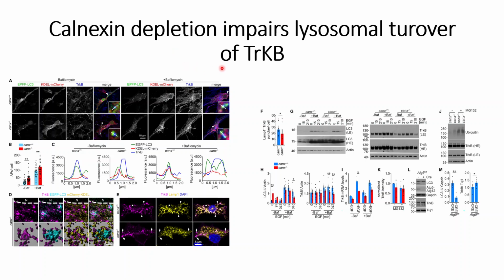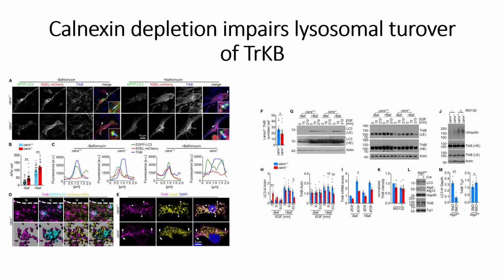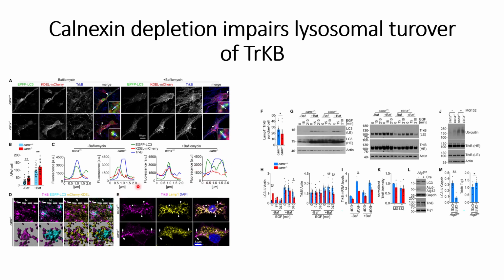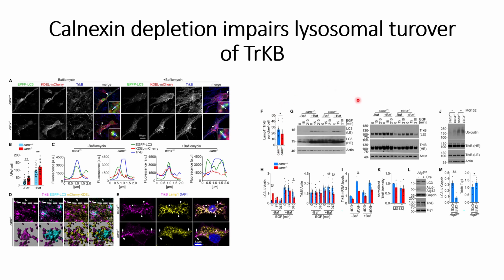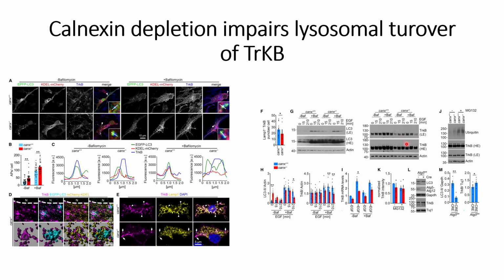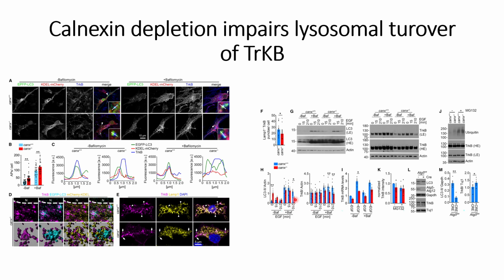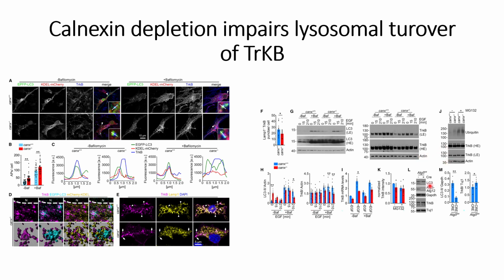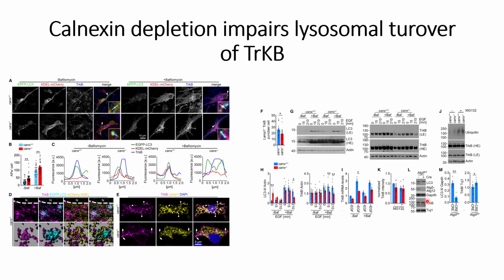Calnexin depletion impairs lysosomal turnover of TrKB Code: 617